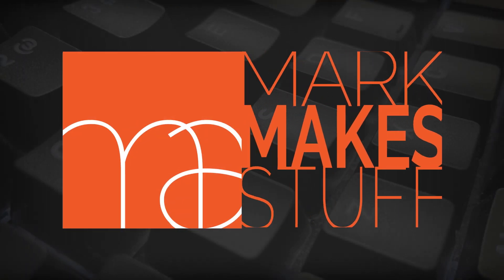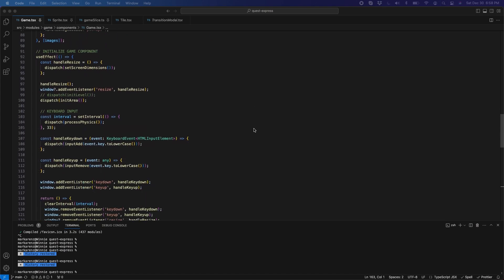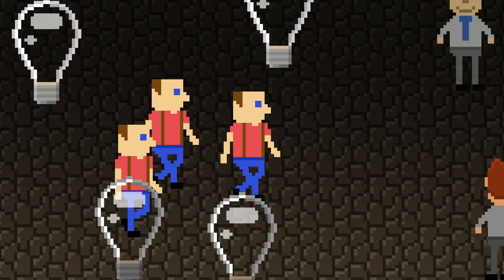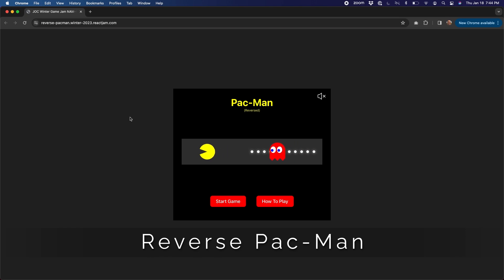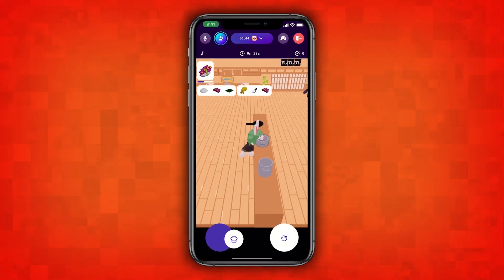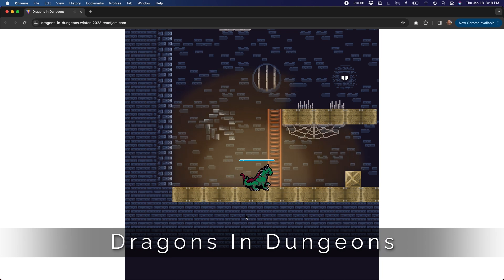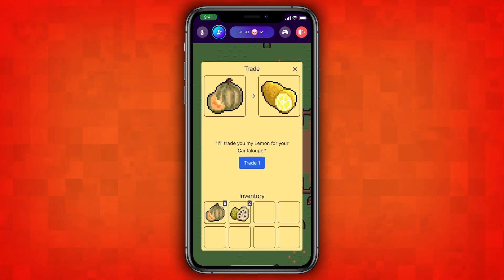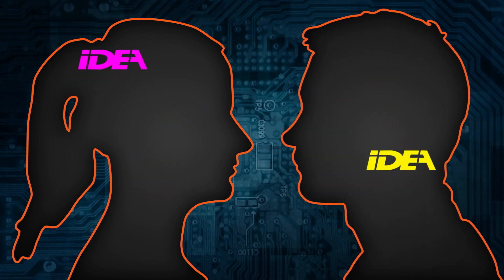Winter React Game Jam - Games Made with Javascript and React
Let's take a look at some of the entries for the recent Winter React Game Jam. There's a lot to love here, and hopefully something you see will inspire you to fire up a new project and make something fun and interesting. Developing games with React is a great way to practice and learn JS web development and optimization techniques. And besides, you might even learn something.

Chapters
00:00:00 Intro
00:00:25 What is React?
00:01:23 What is a Game Jam?
00:02:35 FoodScape
00:03:04 Miners and Traitors
00:03:39 Reverse Pac-Man
00:04:49 Cooking Frenzy
00:05:09 Entrenched
00:05:31 Clean The Park
00:06:06 Dragons In Dungeons
00:06:30 Cooper and Onita: Midnight Snack
00:07:02 FruitScape
00:07:38 A and M Adventures
00:08:12 Conclusion

Links

Other games discussed are on the Rune mobile app for multiplayer capabilities